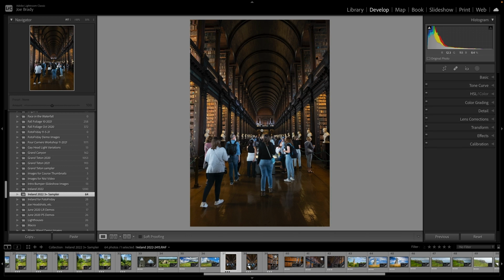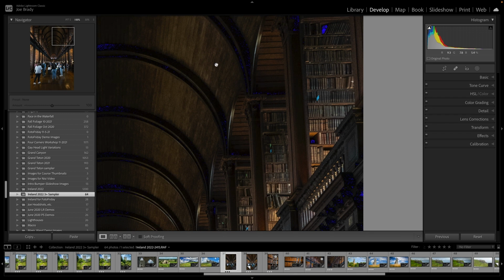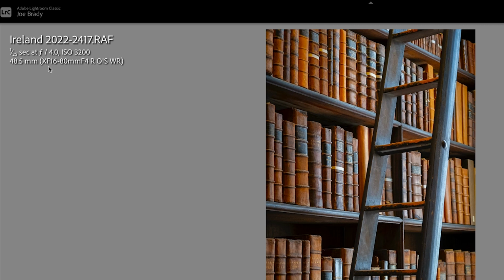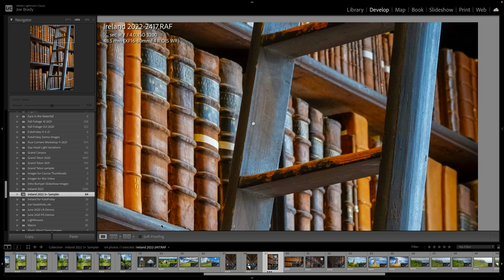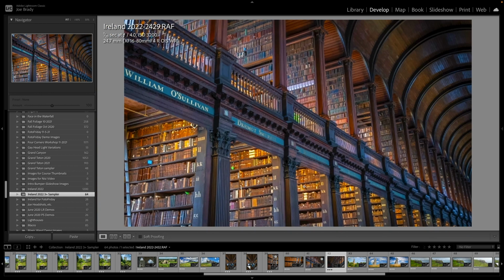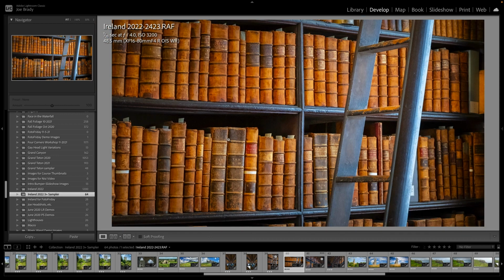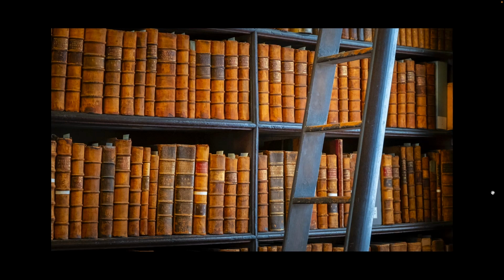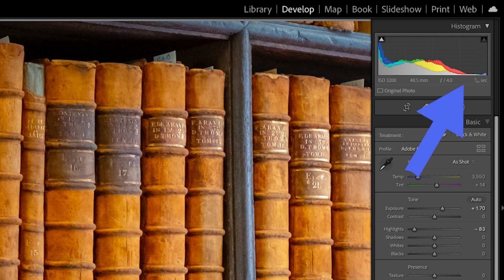Getting Great Interior Shots with High ISOs - Monday Morning Coffee with Joe Brady!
Sign up for Joe's Free Photo Newsletter FotoFriday right here!

Can you shoot high ISO Interior Shots with little or no noise? Do you have to have a "Full Frame" camera to do this? NO, you don't!

Join Joe Brady as he shows a handful of handheld images taken at ISO 3200 with an APS-C Fuji X-S10 in the Long Room Library at Trinity College in Dublin, Ireland. With just a touch of contrast adjustment and some saturation addition (no sharpening or noise reduction!) see how clean a 3200 ISO shot can be when the exposure is right!